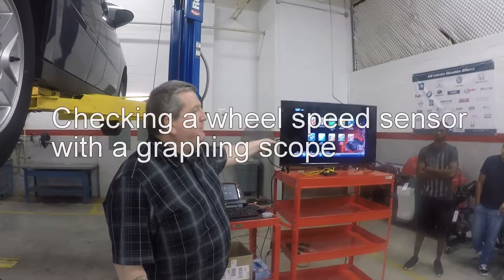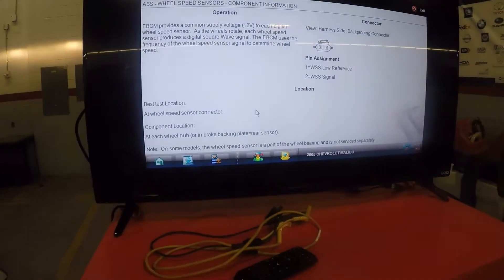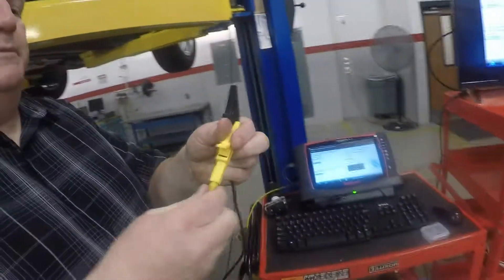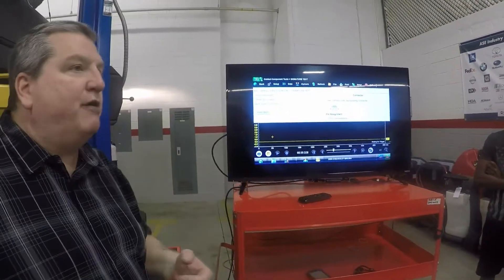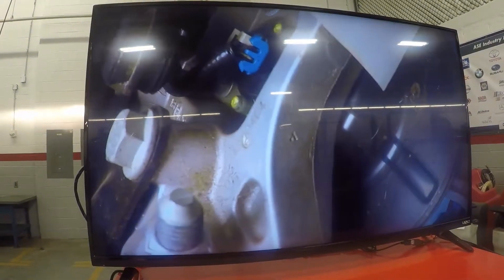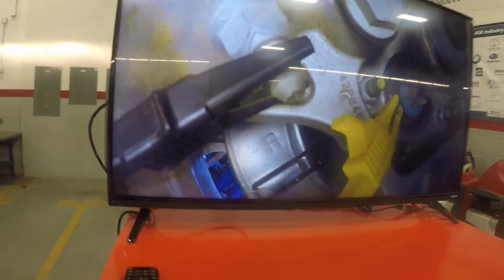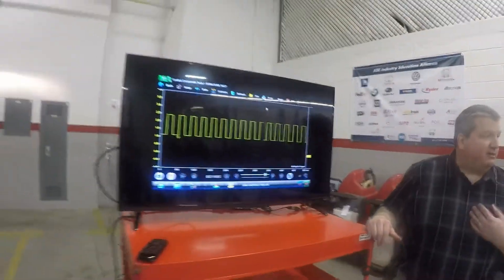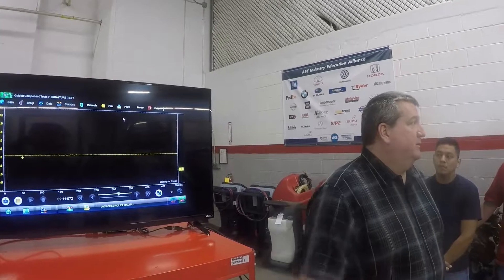Checking a wheel speed sensor with a graphing scope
Demonstrating how to check an ABS wheel speed sensor using a graphing scope.